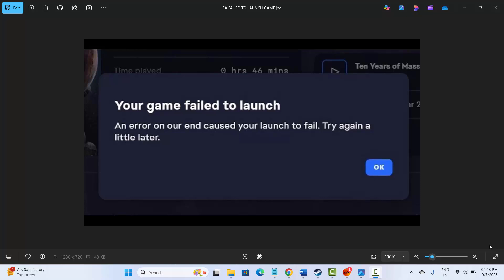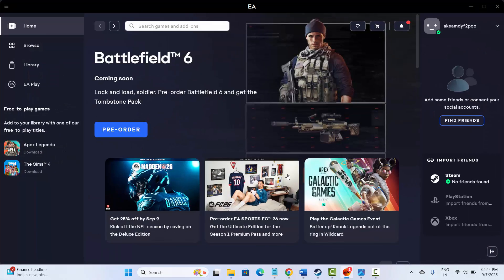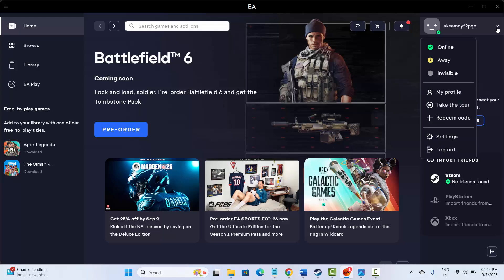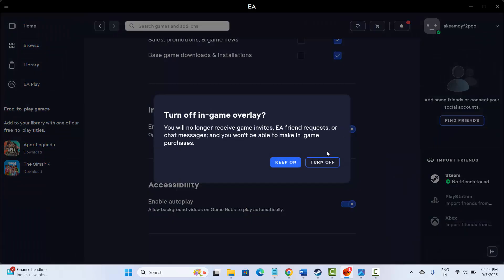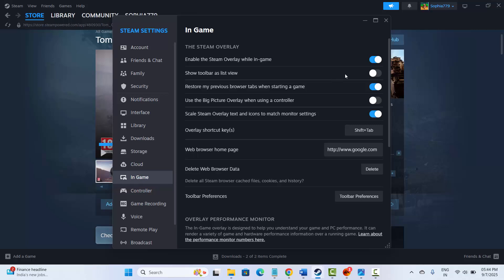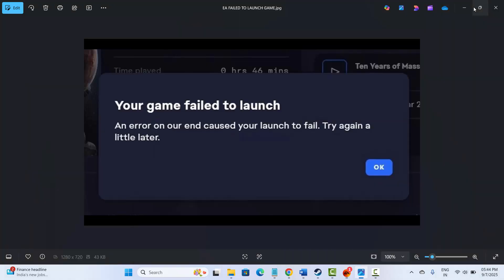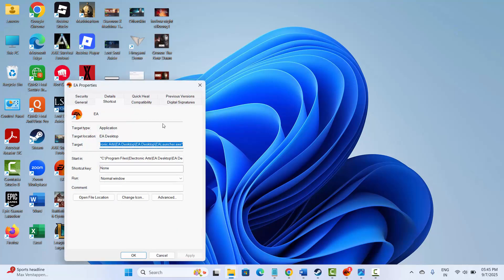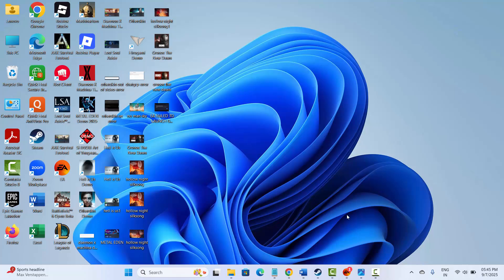[SOLVED] Your Game Failed To Launch on EA | Fix an Error on Our End Caused your Launch to Fail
Are you also stuck on Your game failed to launch error on EA app? In this video tutorial, you will learn Your Game Failed To Launch. An Error on Our End Caused your Launch to Fail. Try Again a little Later on EA app

🌐Social Media-